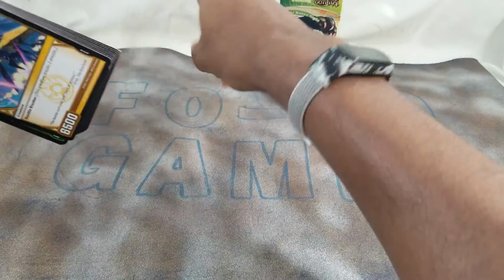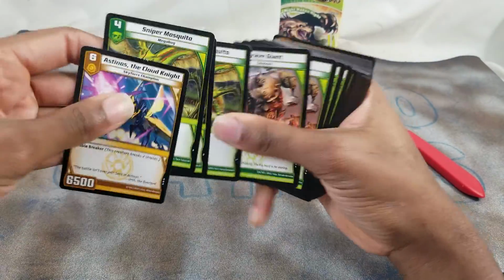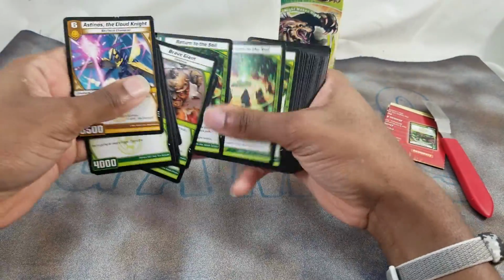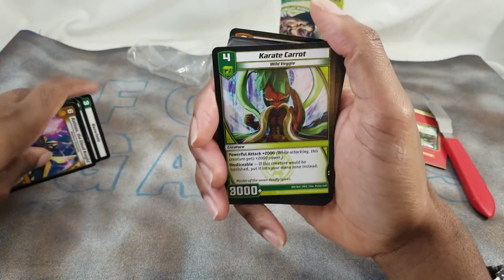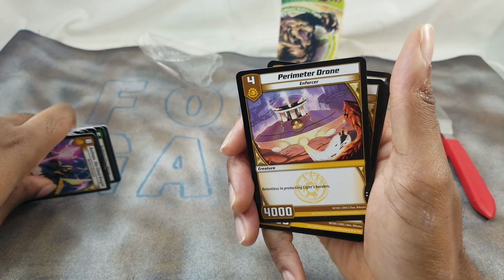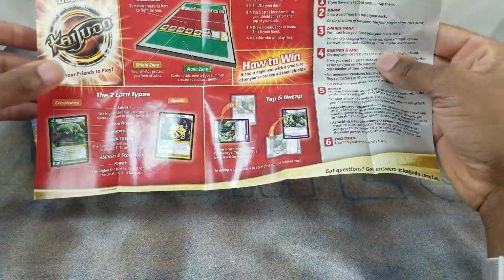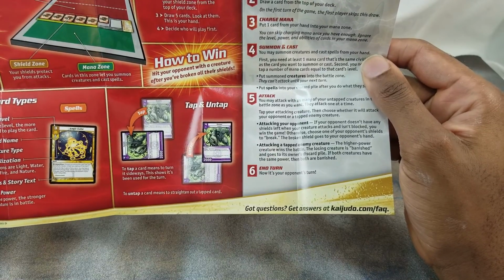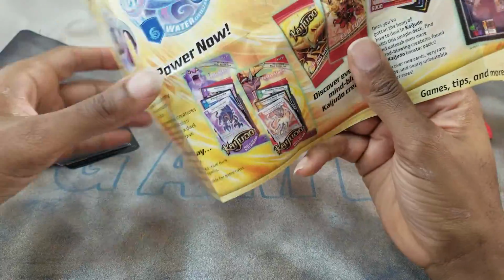Kaijudo | Green/Yellow Deck Opening | Nature Civilization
Xros = Cross